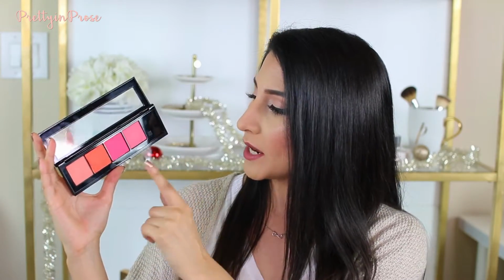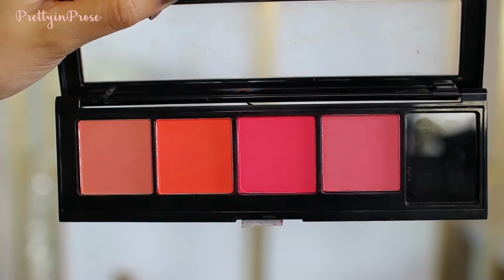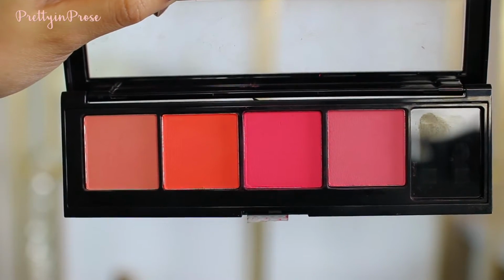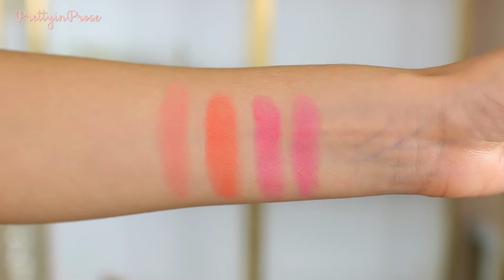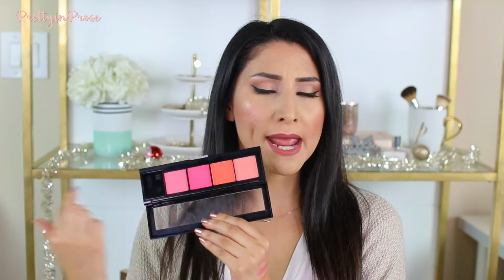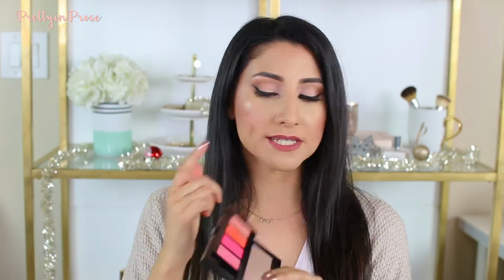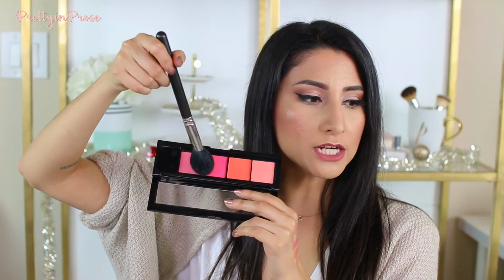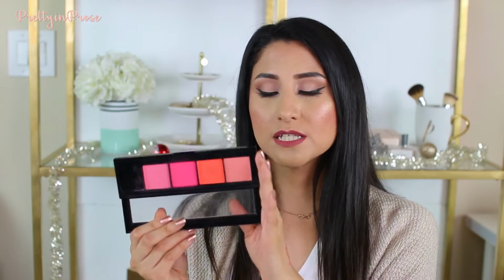NEW Loreal Infallible Paints Blush Palette! + GIVEAWAY (NOW CLOSED)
INSTAGRAM: NOW CLOSED. *CONGRATS UR_CHIQ!*

*ENDS JAN 11TH 11:59PM PST!
*OPEN INTERNATIONALLY
*18 OR UNDER MUST HAVE PARENT'S CONSENT

Hi Pretties! Today I'm reviewing the new Loreal Infallible Paints Blush Palette! I'm also giving a away 1 for you as well! This is an awesome drugstore blush palette - what did you think?

On my nails: Essie's Penny Talk

*Shop Ebates to save money on your holiday purchases! It's legit and I LOVE IT

▼My Filming Equipment :
Camera: Canon 70d
Diva Ring Light
Sigma 1.4 30mm Lens
Genaray LED Light Kit
Soft Box Lights

* PRETTY IN PROSE *

Why hello there! I'm a professional beauty writer who loves to share makeup and skincare reviews, hauls and much more! Thank you for visiting my channel!